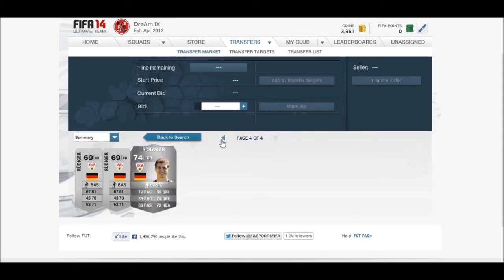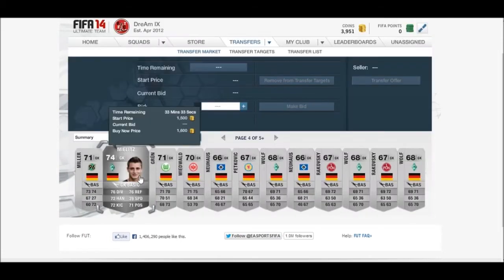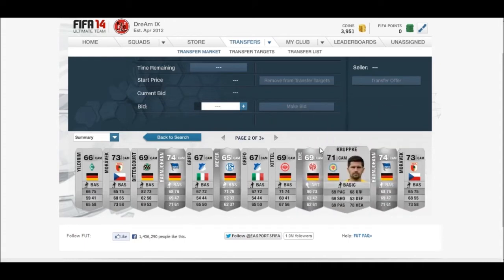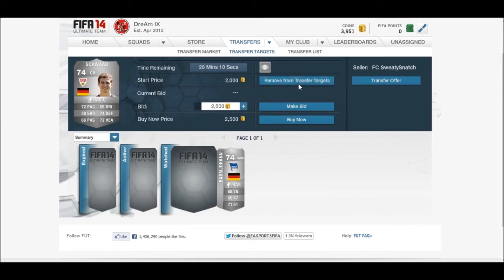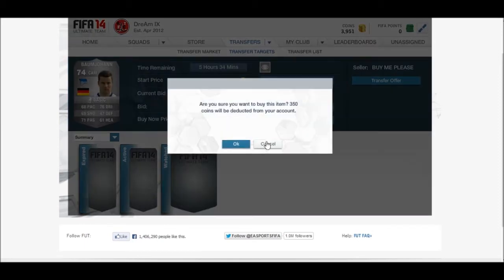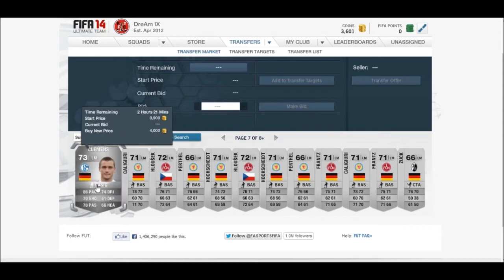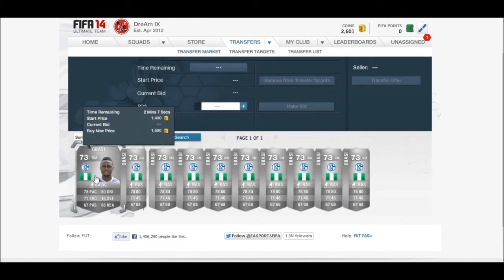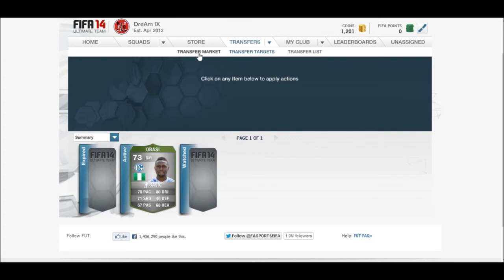FIFA 14 Web App #4: Bundesliga Silver Trading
Another Trading method that will hopefully help you guys make some coins!